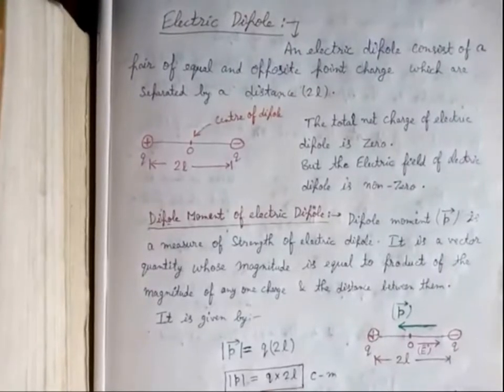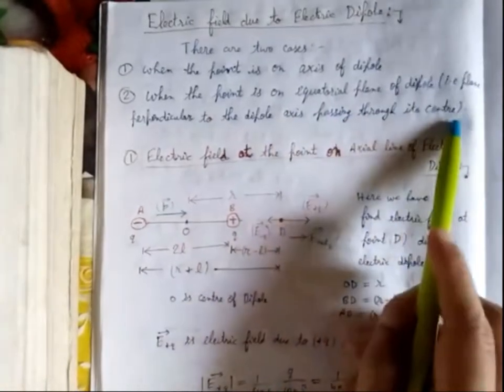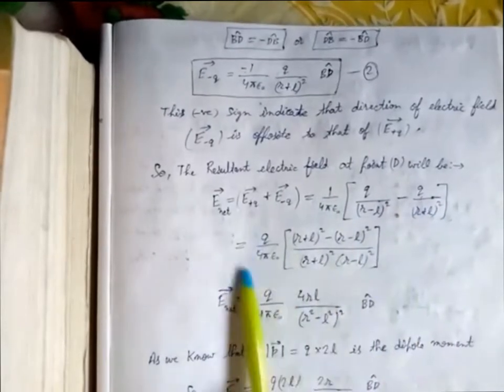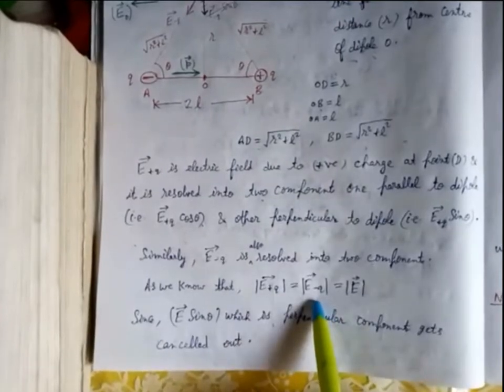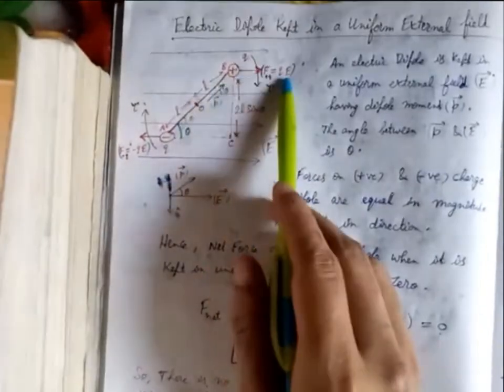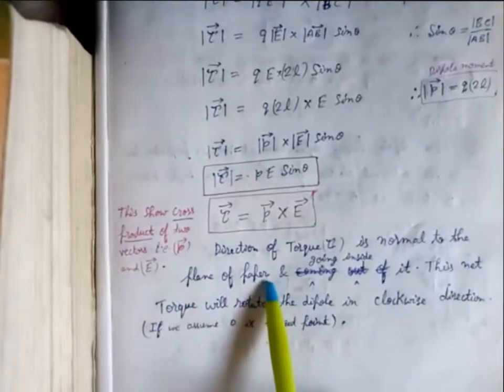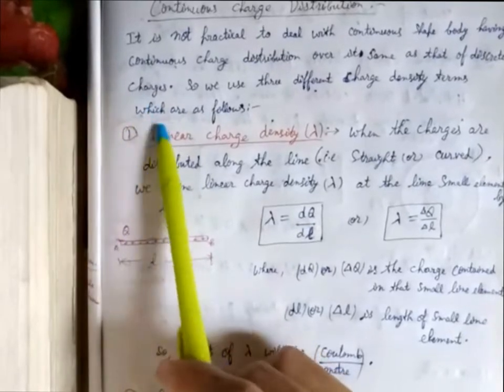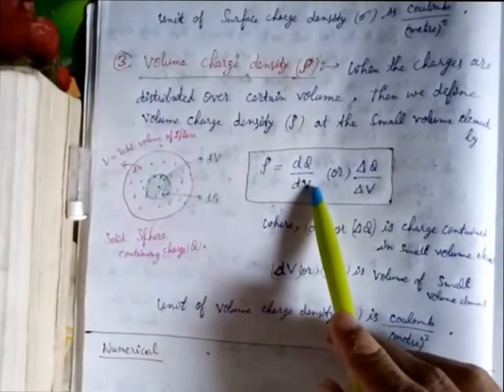Class XII Physics Chatper 1 Topic Electic Dipole